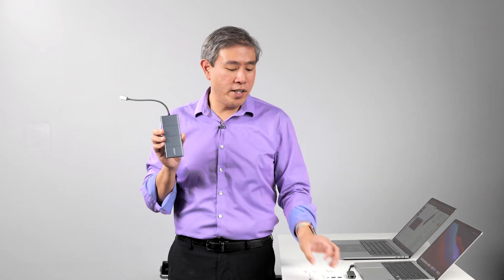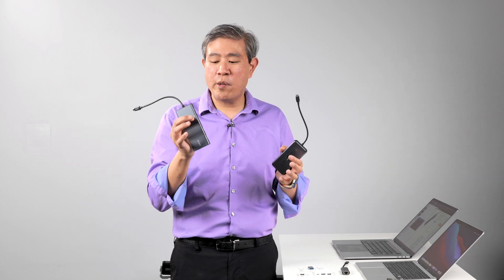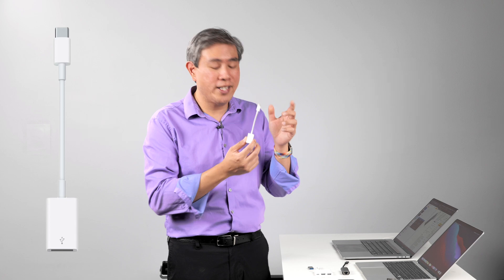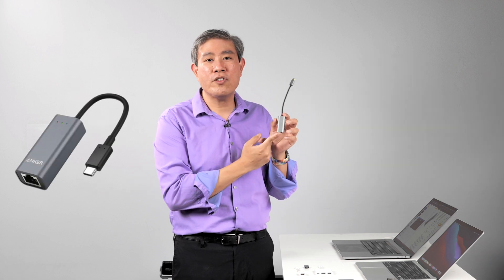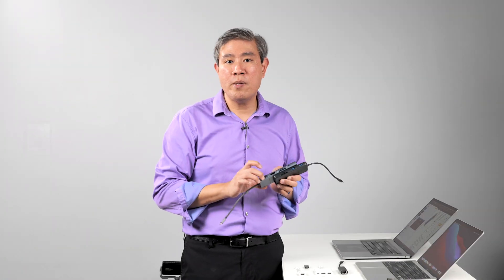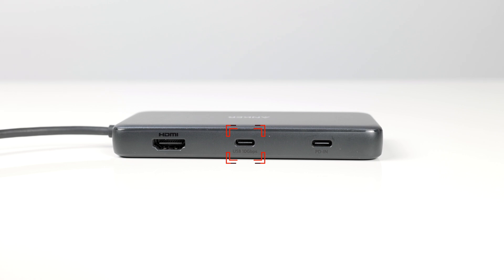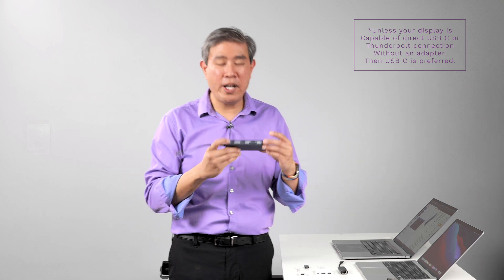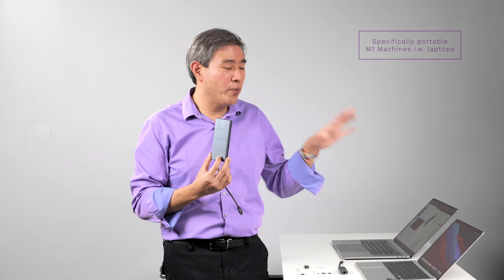Picking the Best Anker USB C Hub for your Apple M1 Laptop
Picking the Best Anker USB C Hub for your Apple M1 Laptop. A look at 2 of Anger USB Hub to see which one is the best fit for any M1 or M2 Macs.